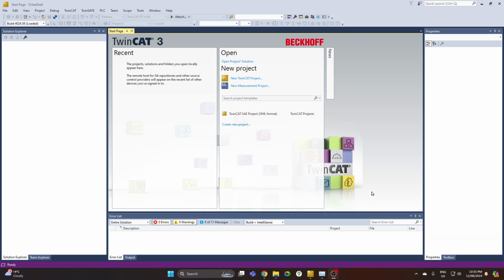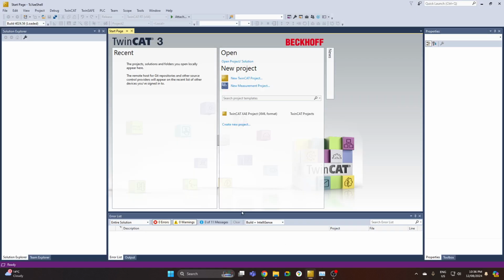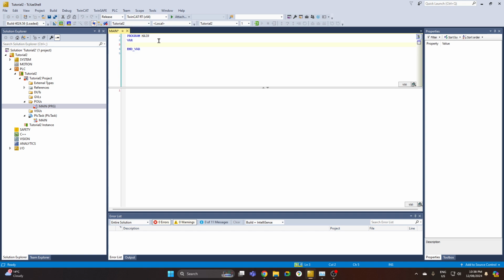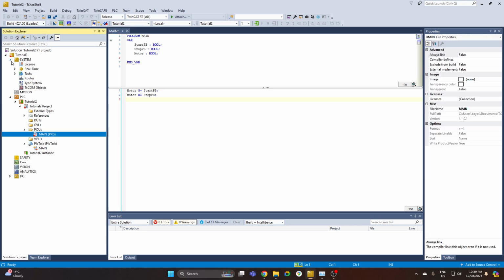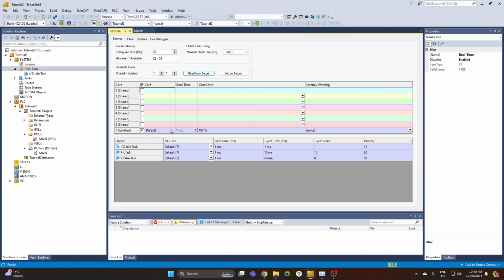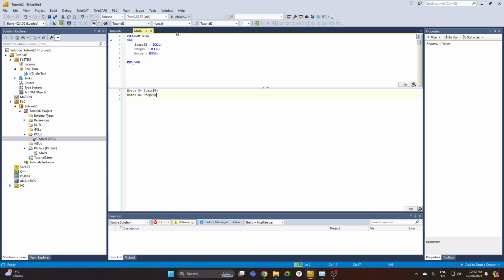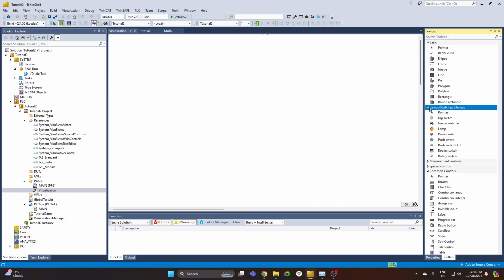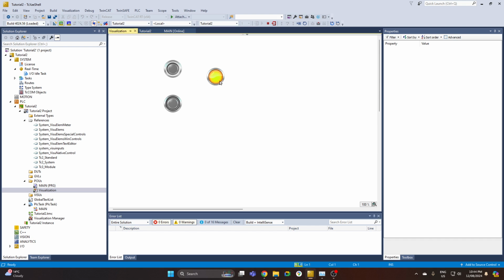TwinCat Lesson 1 Structured text. How to use Simulate a project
In this video you will learn how to simulate a simple project on TwinCAT. You do not need a hardware to do simulation. You will use a core of your CPU for the simulation.